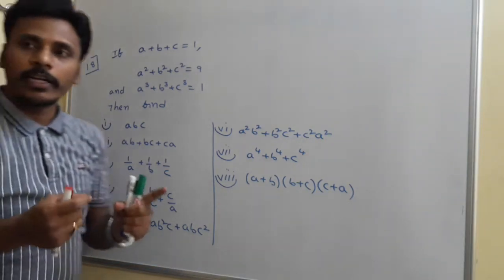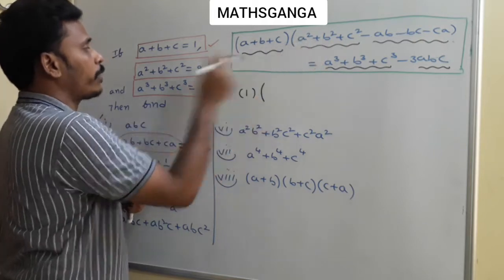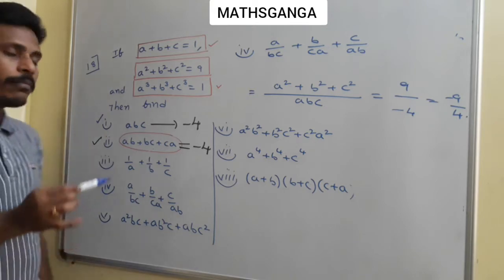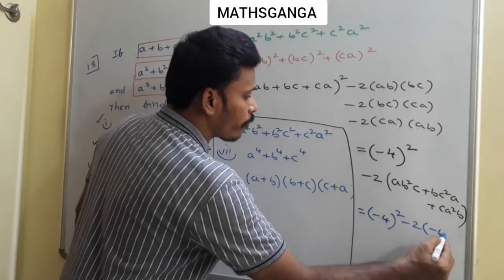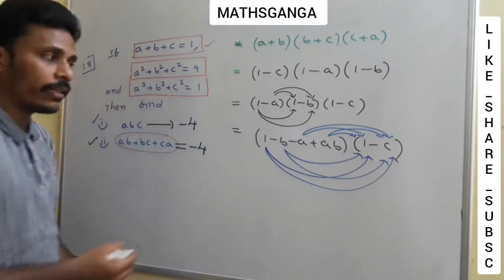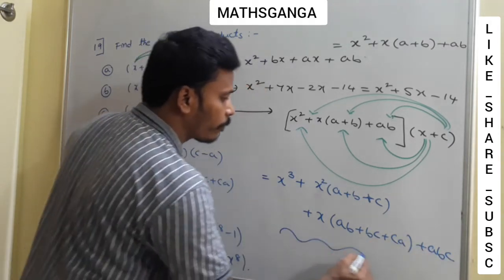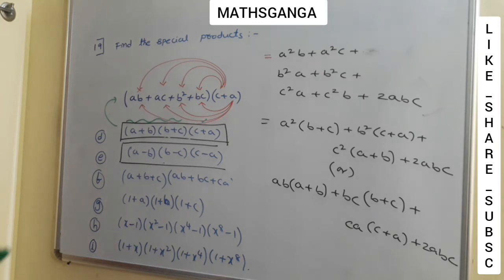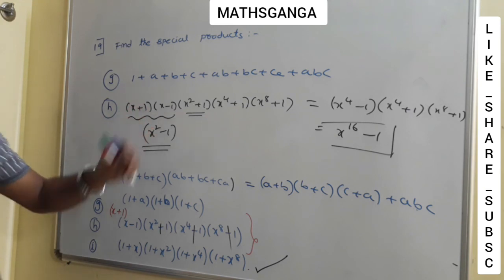products Basic algebra 5